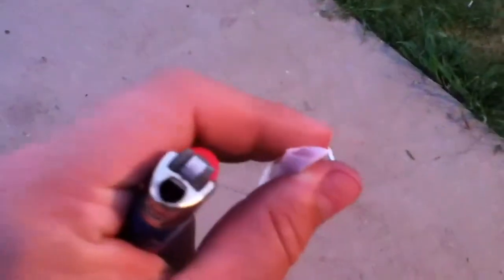Quickmatch Demonstration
Homemade quickmatch test